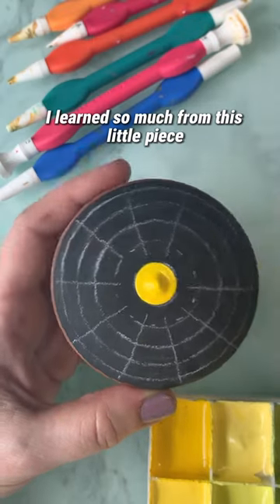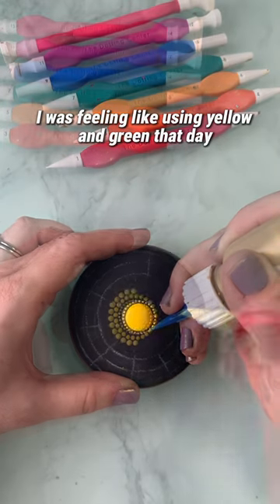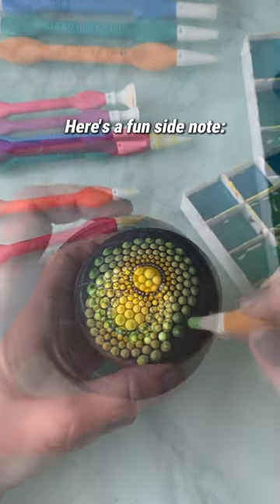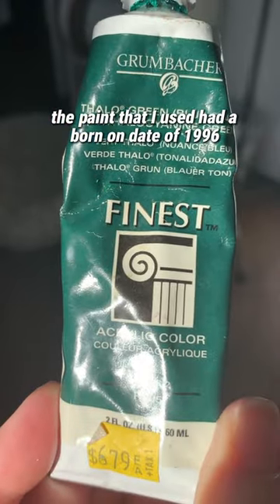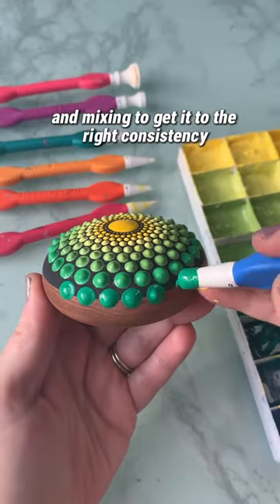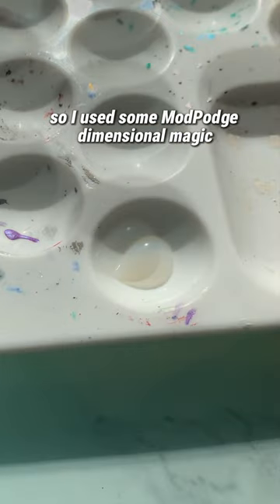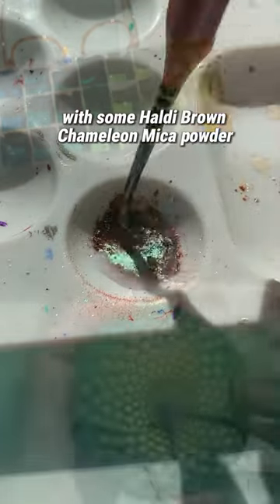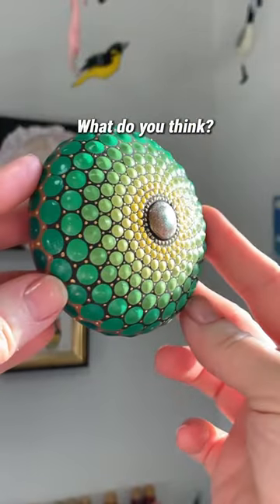I revived 28 year old paint! 🎨